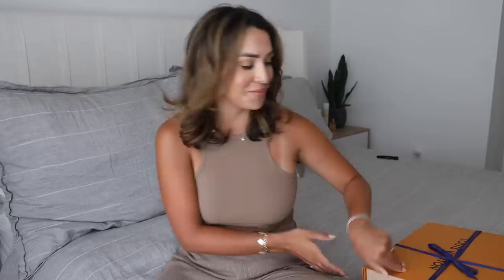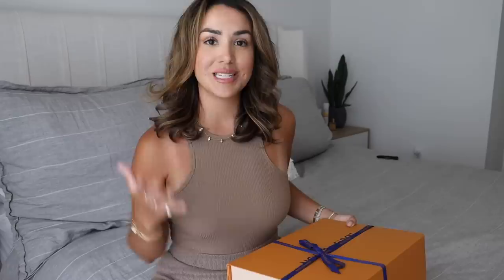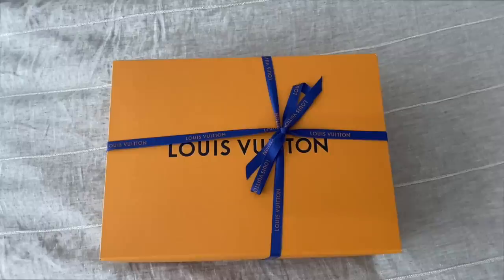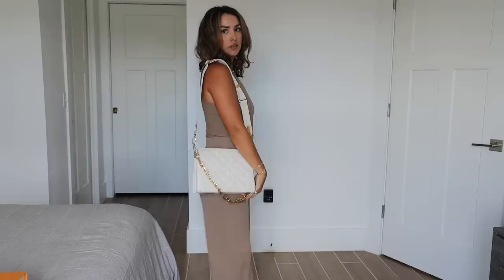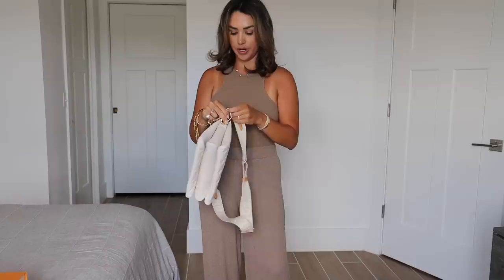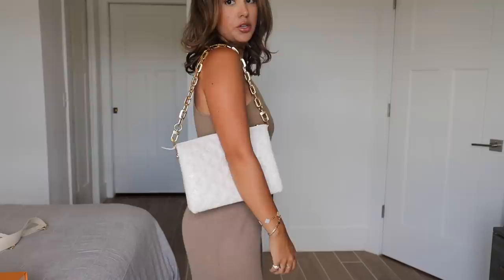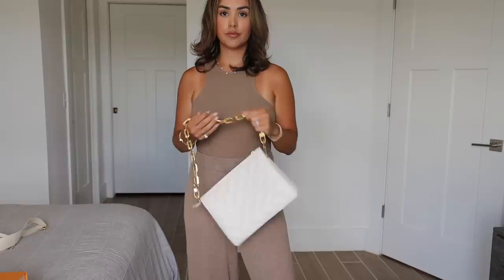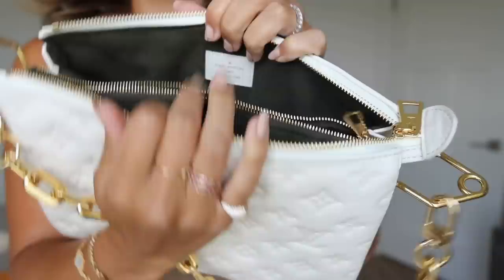UNBOX MY NEW FALL BAG WITH ME // LOUIS VUITTON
Linked the bag if you're interested